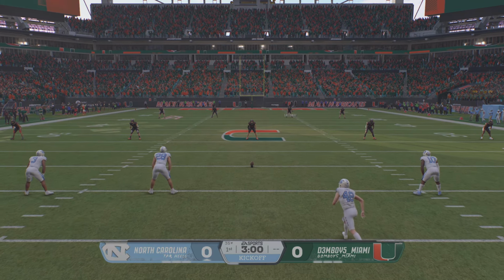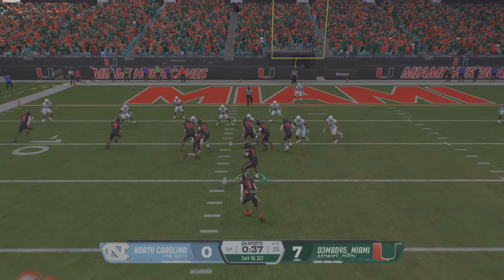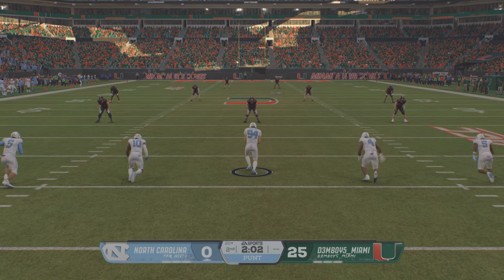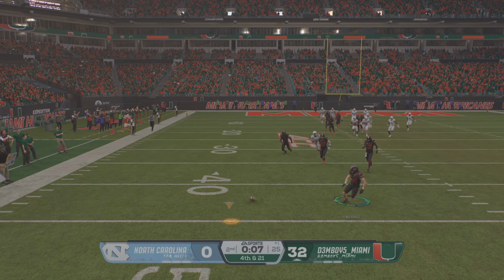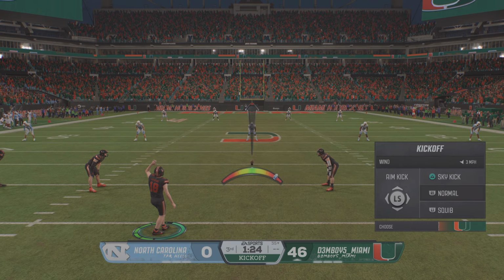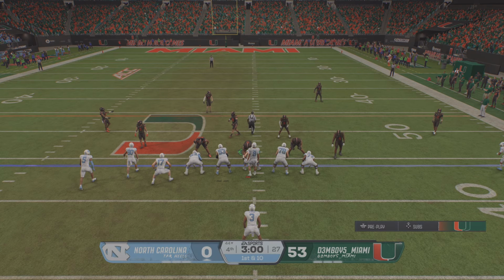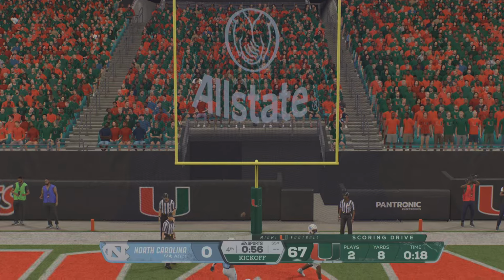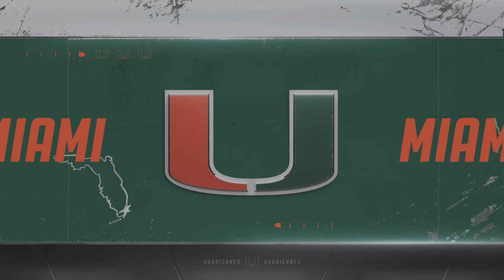EA SPORTS College Football 26_d3mb0y5_Miami All American Study Hall